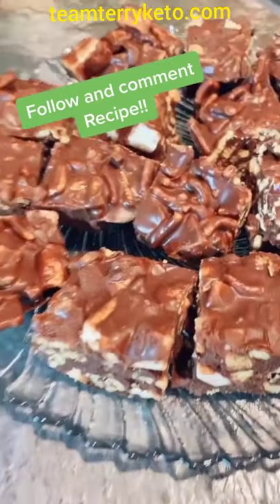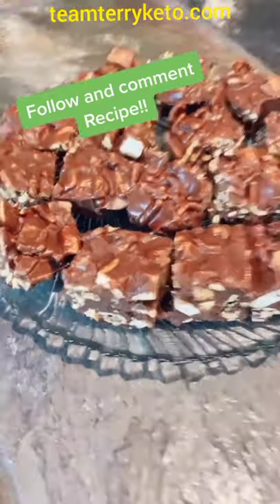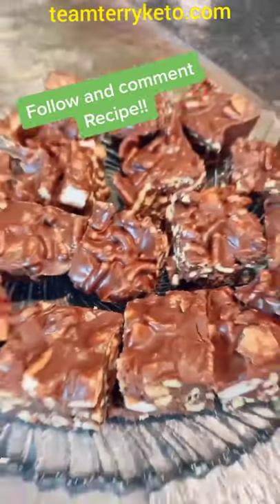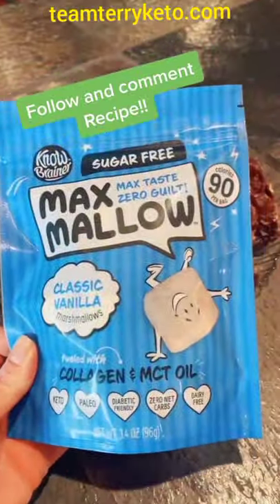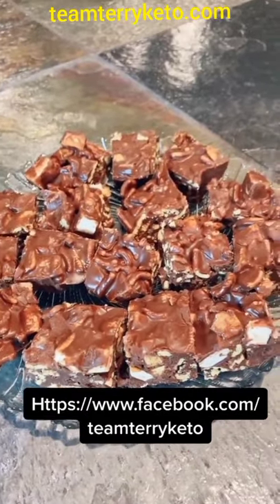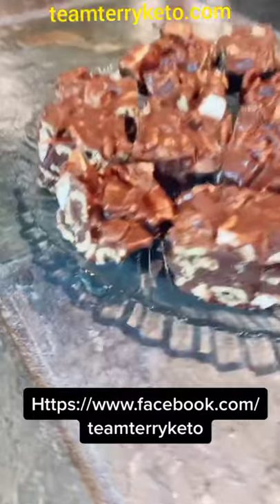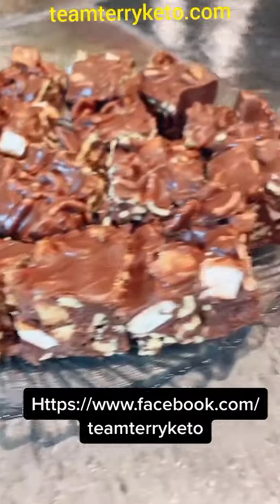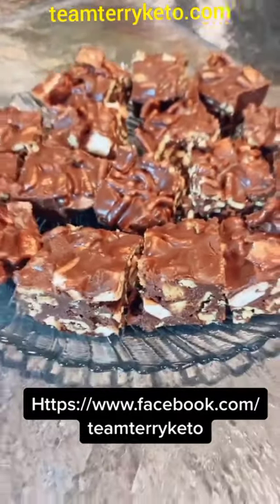How to prepare Keto Rocky Road Crunch Bars recipe. 😋😋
A healthy and nutritious short recipe to prepare just in the comfort of your home kitchen.